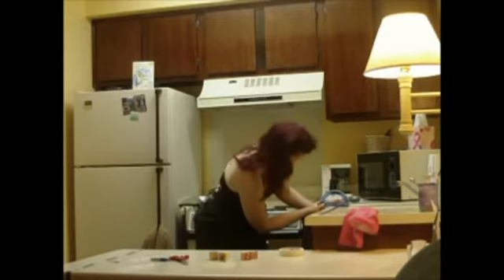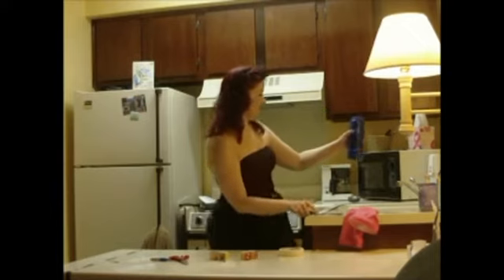Center of Mass - Divalicious Candi (a.k.a. Candice Ann Moraga)